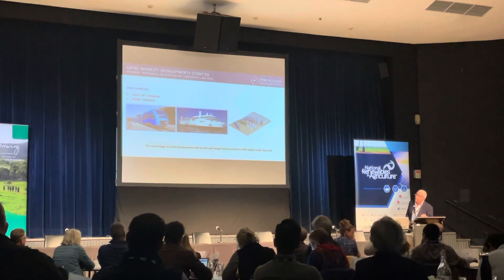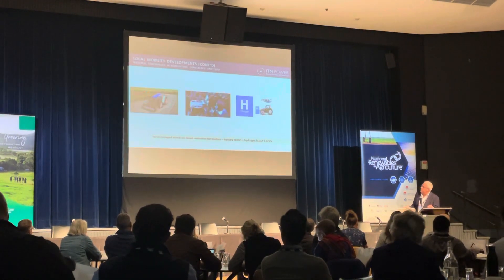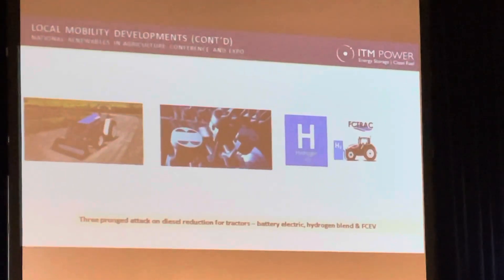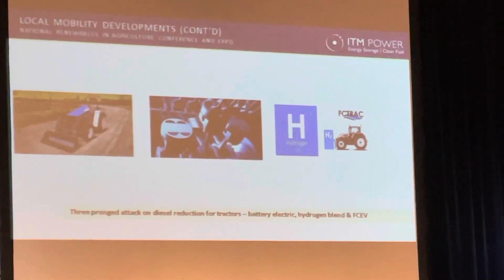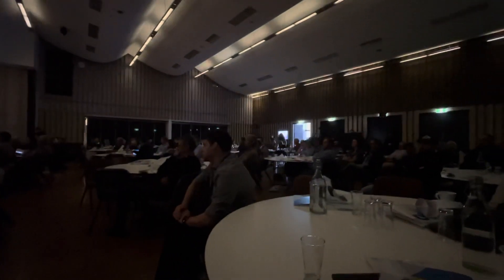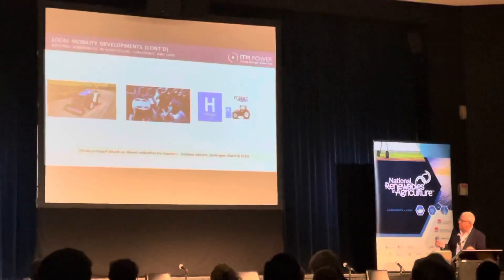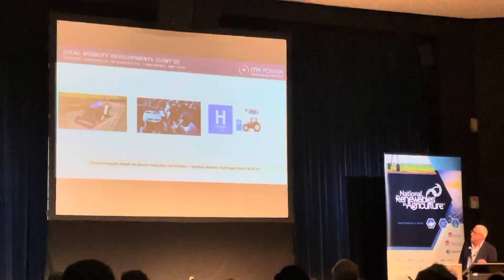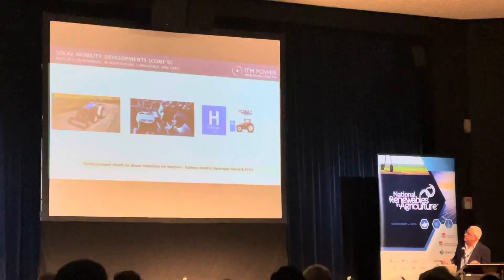Hydrogen, tractors & where it is heading